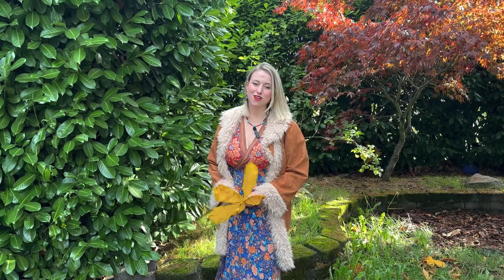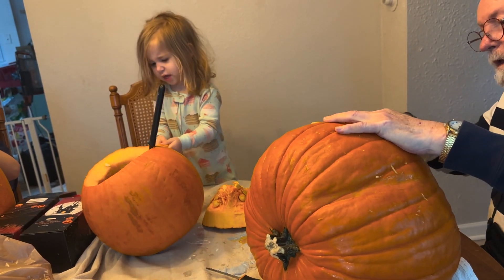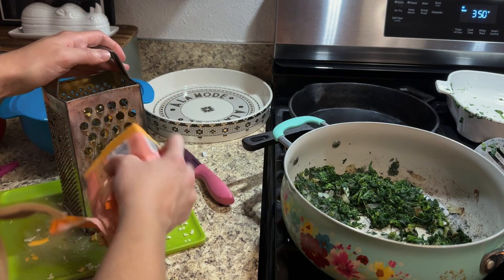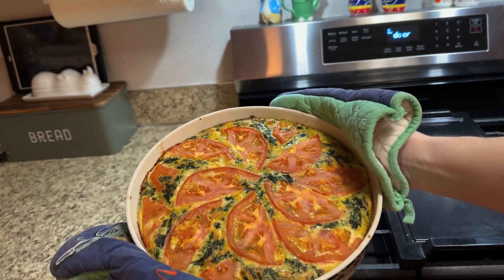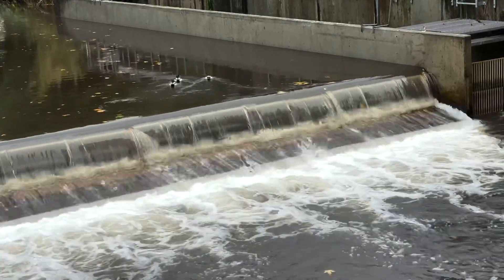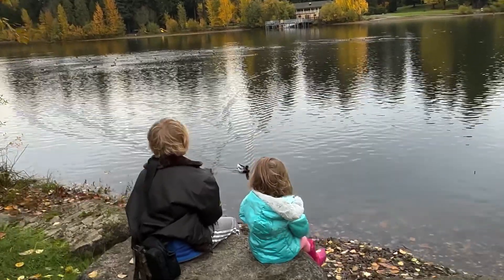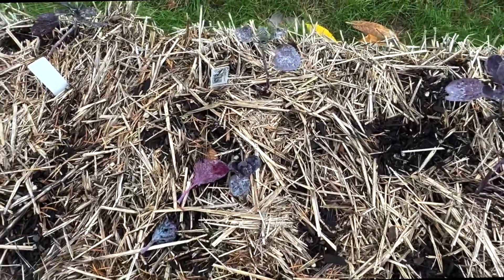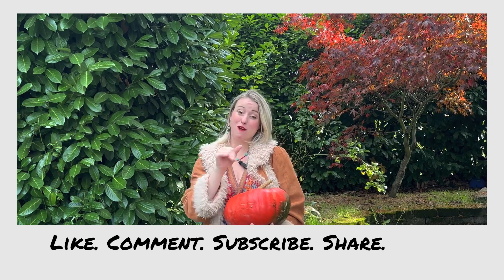Happy November! Make crustless quiche with me and tour a salmon hatchery vlog style